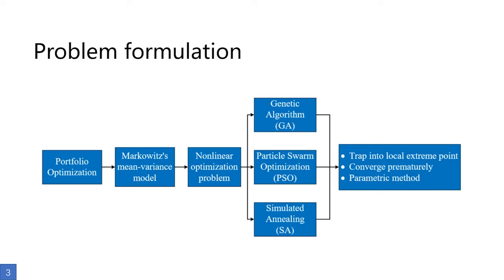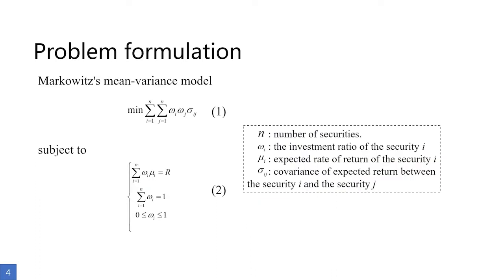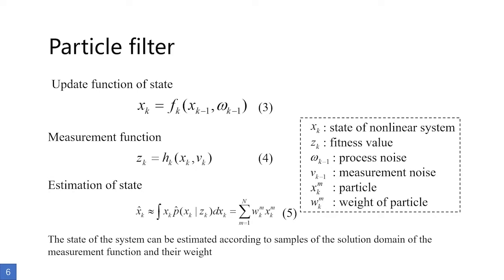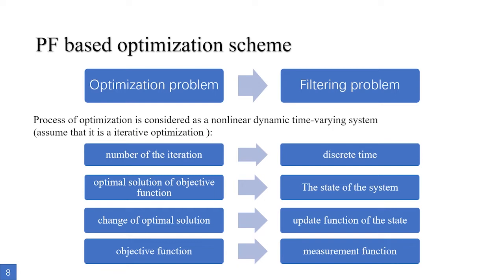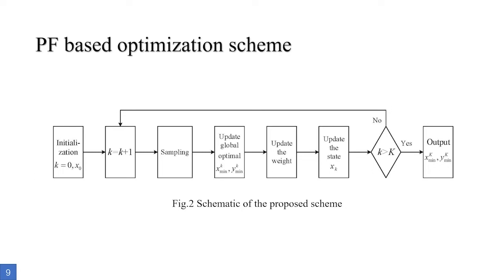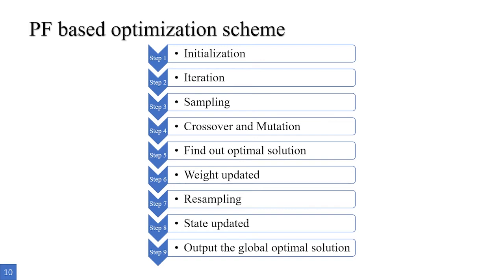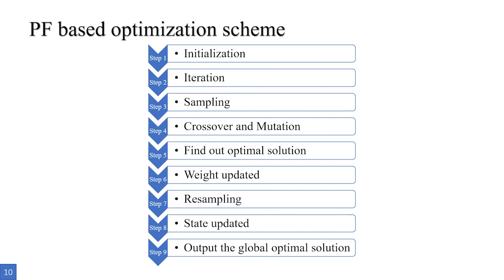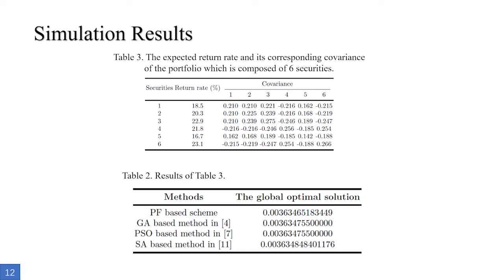Solving Portfolio Optimization Problems with Particle Filter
Authors: Yang, Zeming (Zhejiang University of Technology); Huang, Guoxing (Zhejiang University of Technology); Chen, Yunxian (Zhejiang University of Technology); Lu, Weidang (Zhejiang University of Technology); zhang, yu (Zhejiang University of Technology)
4th EAI International Conference on 6G for Future Wireless Networks